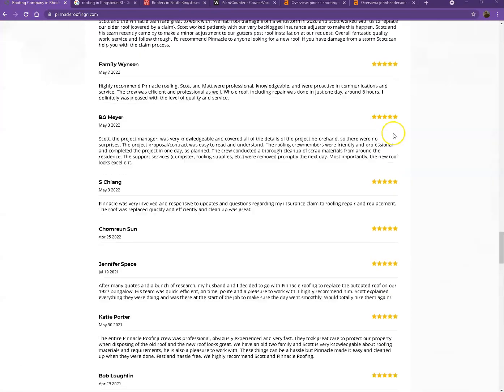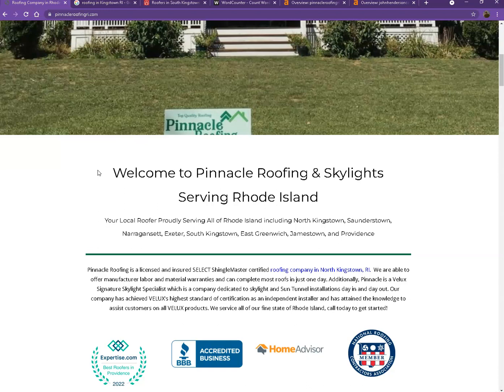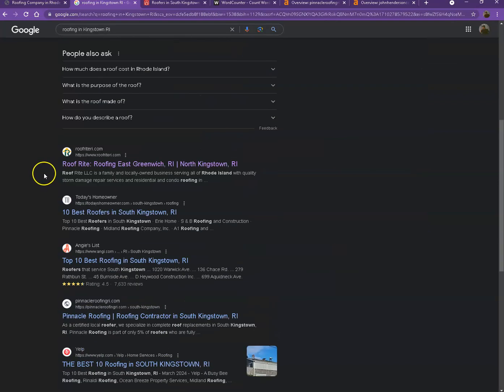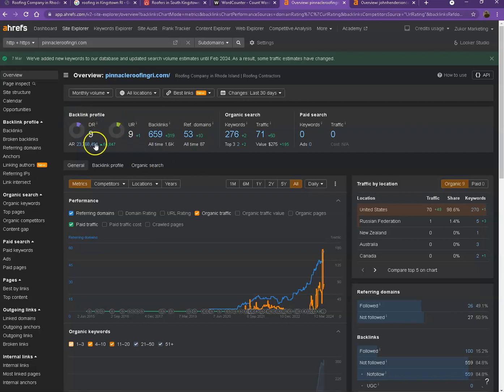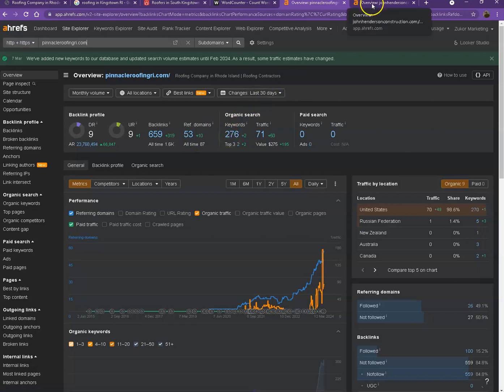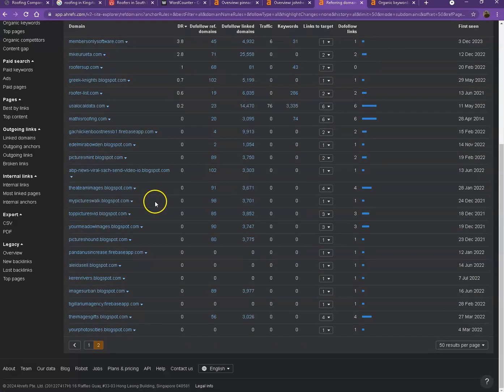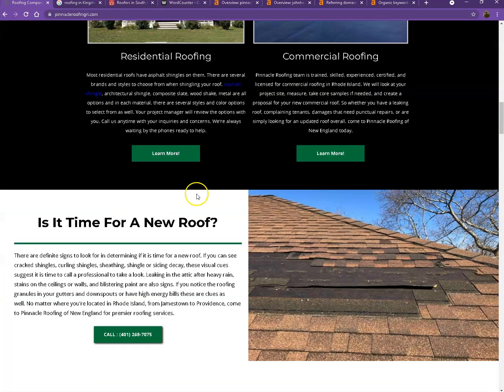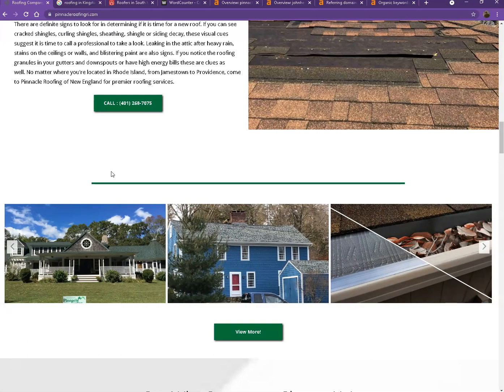Website Analysis Video for Pinnacle Roofing of Providence